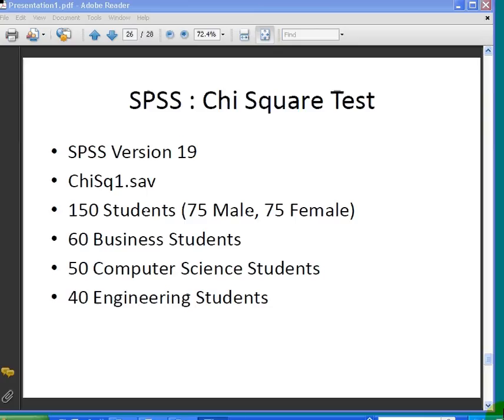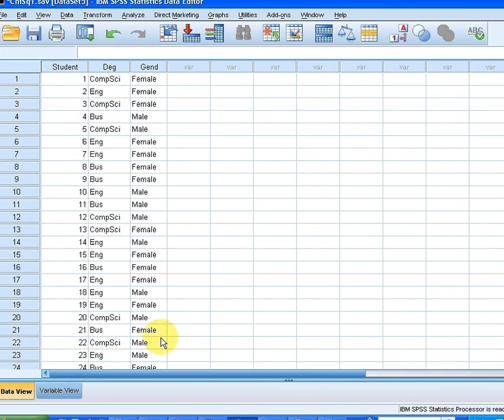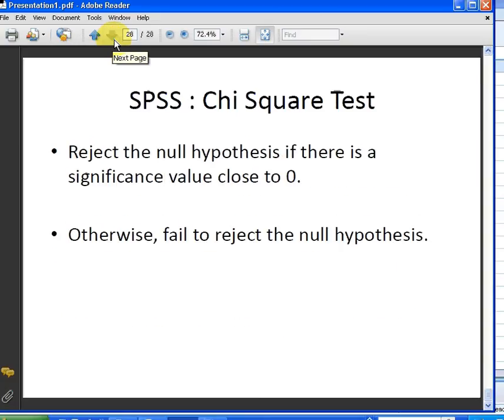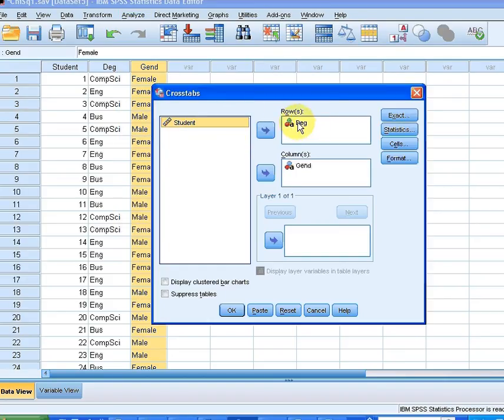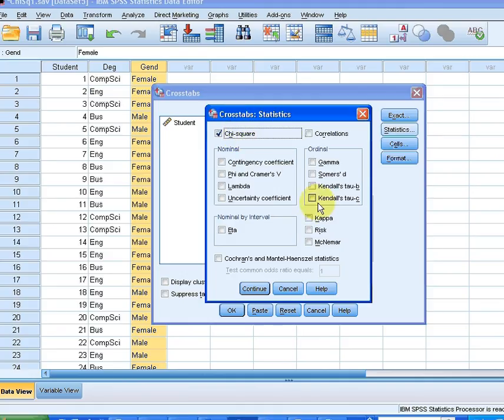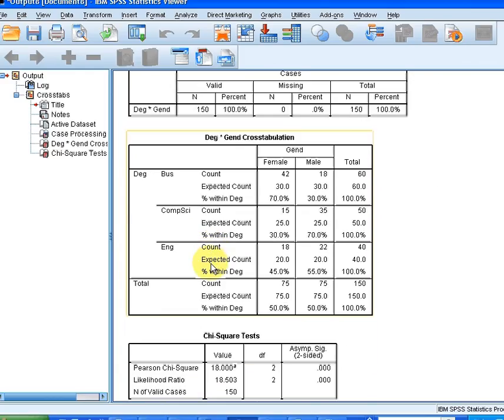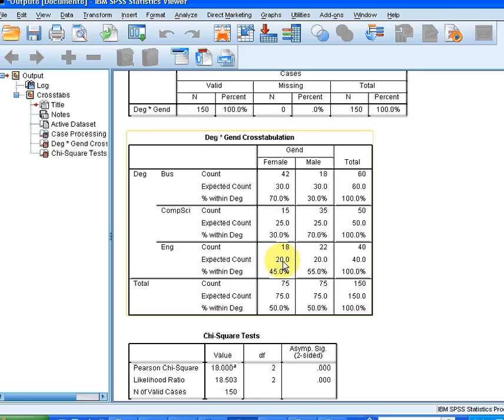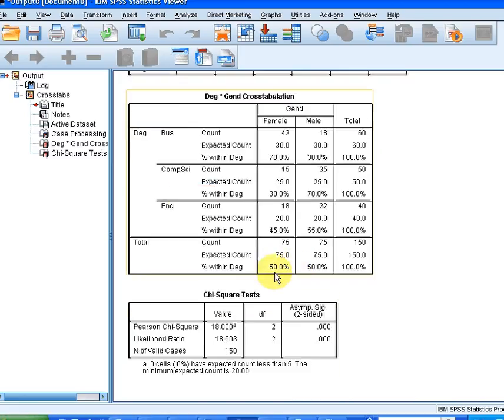SPSS : Chi Square Test